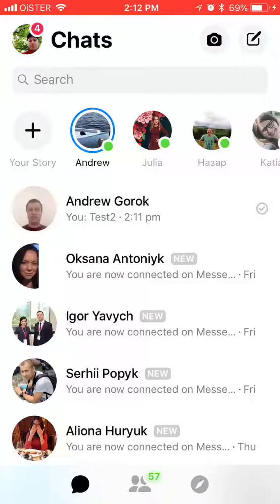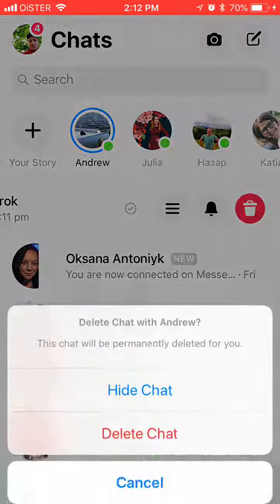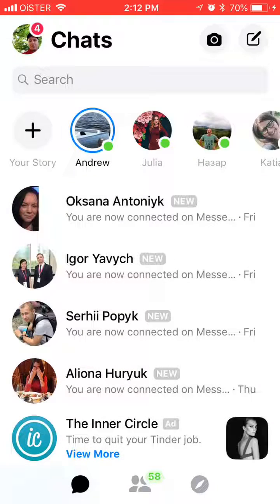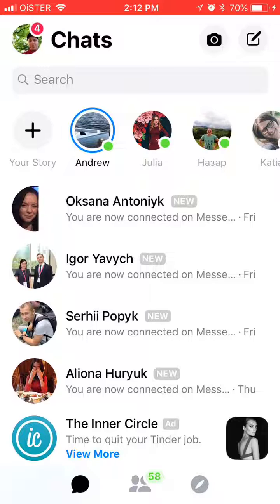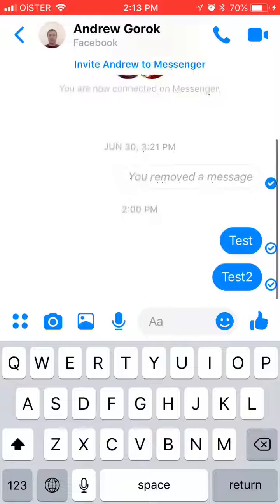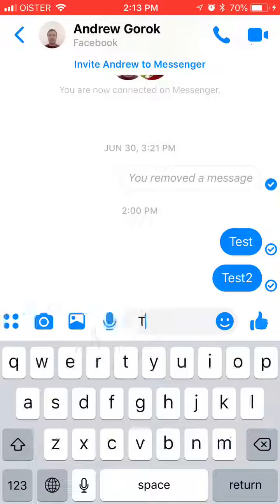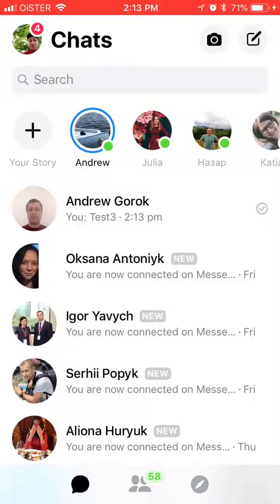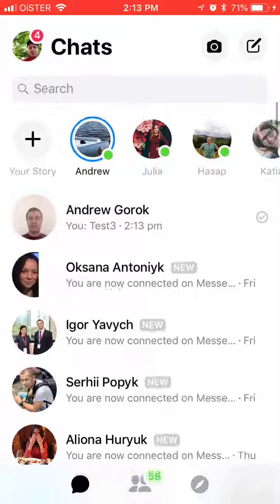HOW TO VIEW ARCHIVED CONVERSATIONS IN FACEBOOK MESSENGER?